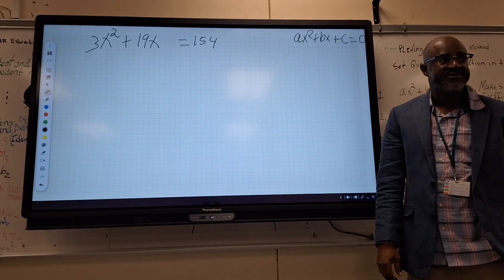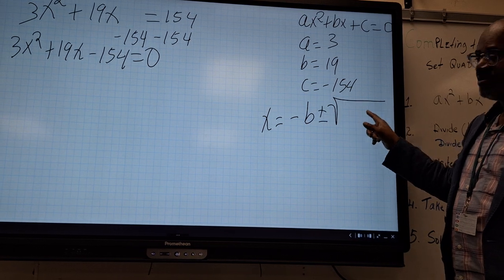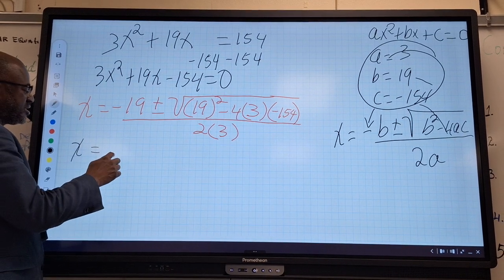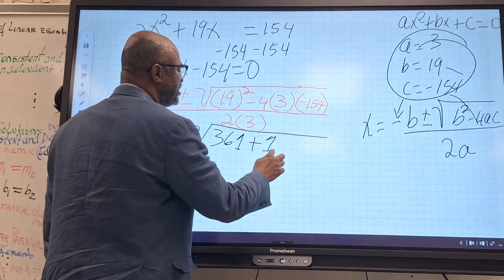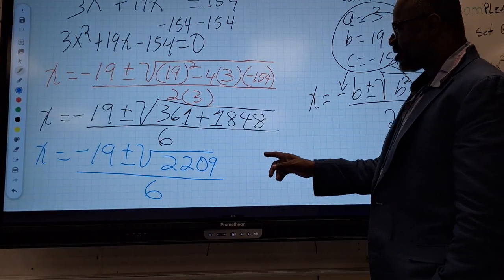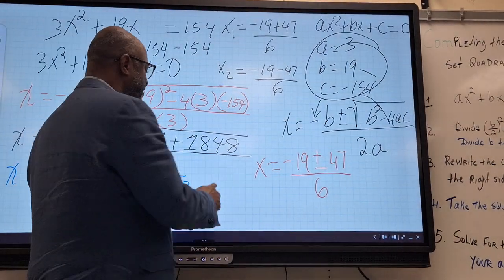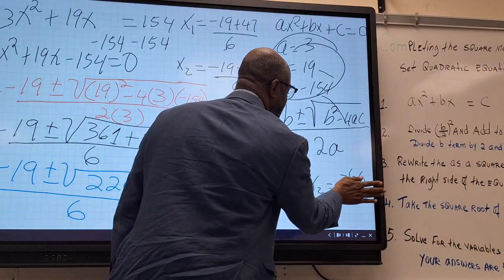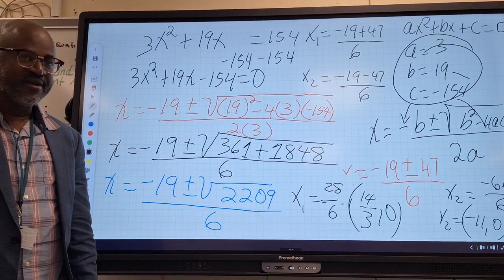Solving Quadratic Equation by Using the Quadratic Formula to find the x-intercepts.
Make sure that your Quadratic Equation is in Standard Form before apply the Quadratic Formula.